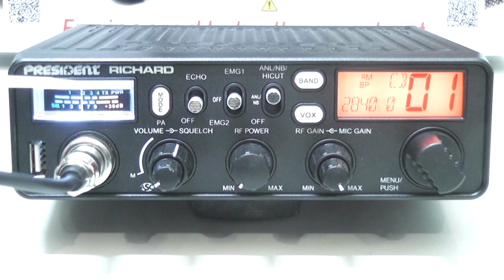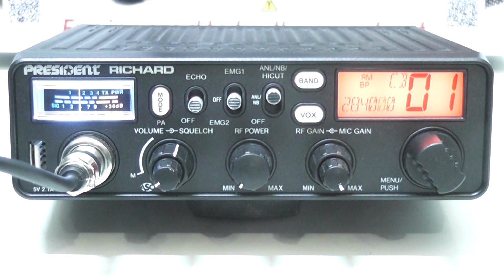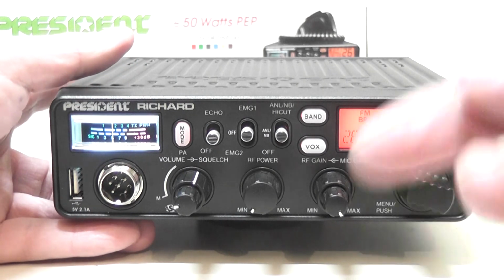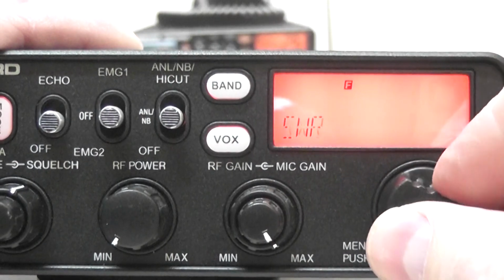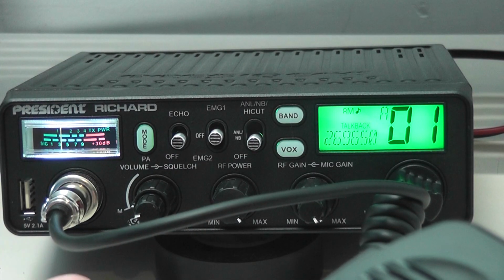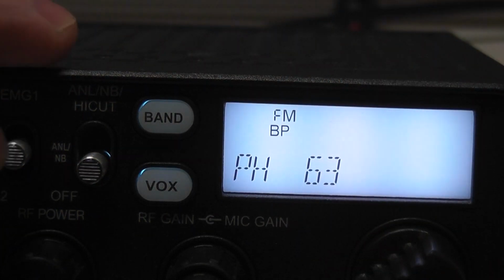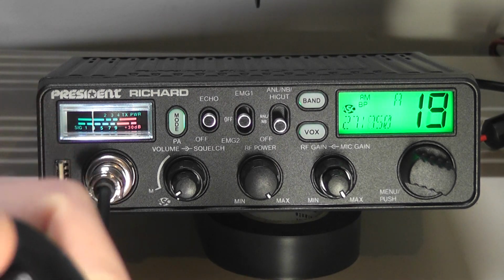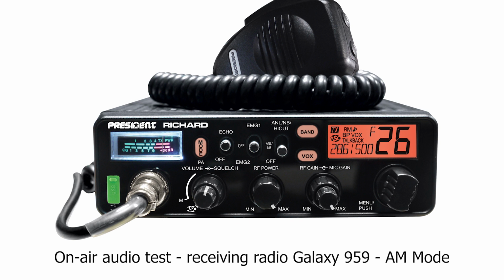President Richard AM FM Export Radio Overview + Hidden Menu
We waited a bit to review this one (2 years late) but we're excited to share this powerful and compact radio from President. Lots of features packed into the radio but a very easy to use layout.

- Rotary switch channel selector
- Volume adjustment and ON/OFF
- RF Power
- Manual squelch and ASC
- Multi-functions LCD display
- Frequencies display
- S-meter
- Public Address
- ANL filter, NB and HI-CUT
- RF Gain / Mike gain
- Scan
- Talkback
- MENU function key
- Beep Function
- Roger Beep
- Mode switch AM/FM
- Tone
- VFO Mode
  (continuous scanning of 28.000 Mhz to 29.700 Mhz)
- Vox
- Echo
- Mic type electret / dynamic
- SWR (Power Reading /SWR)
- Preset emergency (EMG 1&2)
- TOT (Time Out Timer)
- Front microphone plug
- External loudspeaker jack
- USB 5V 2.1A
*President provided the radio for this video.